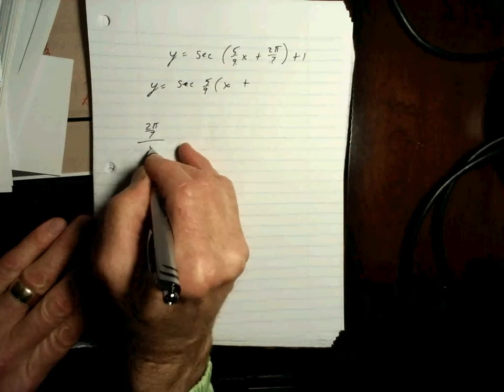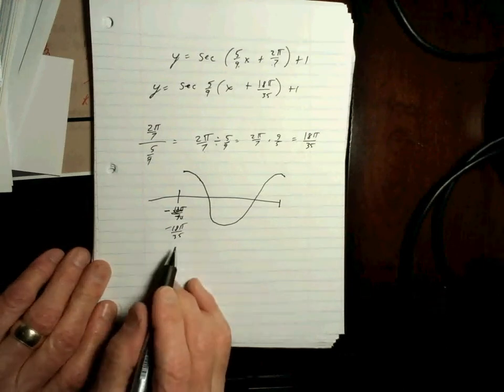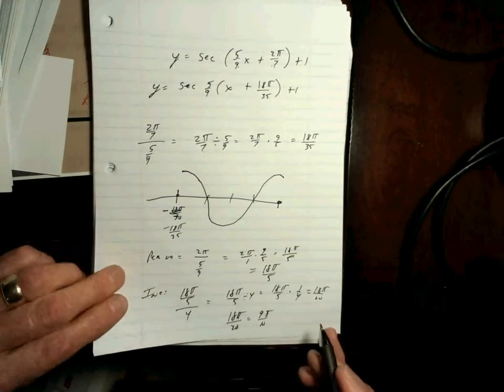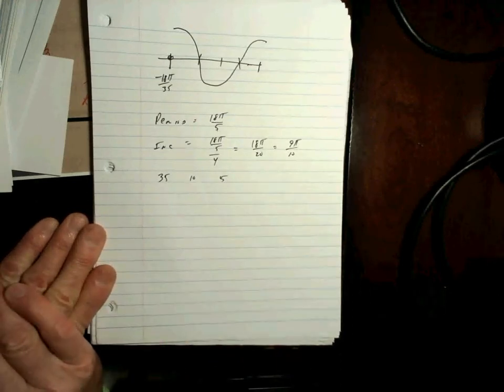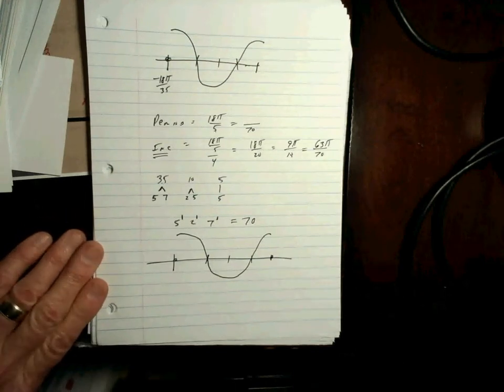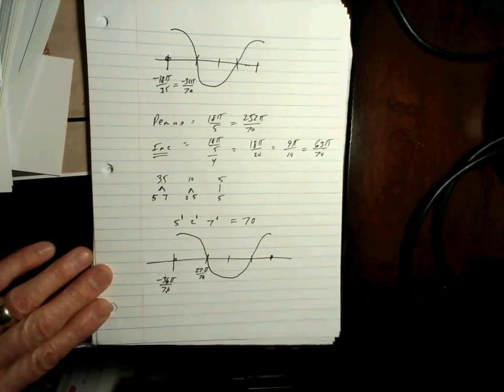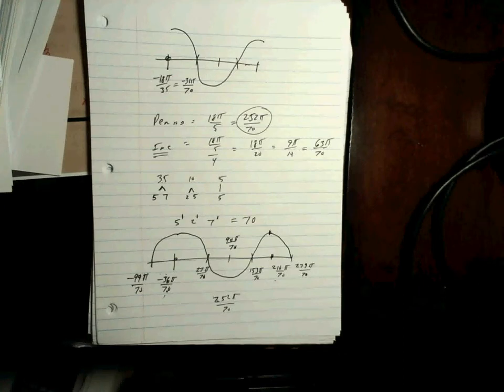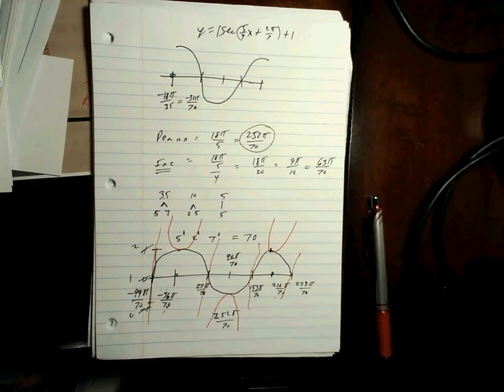Graphing Radians and Fractions Example 2